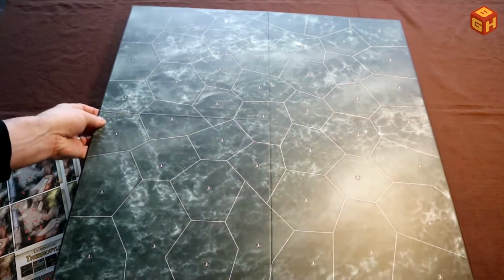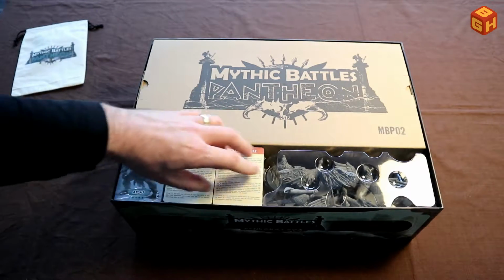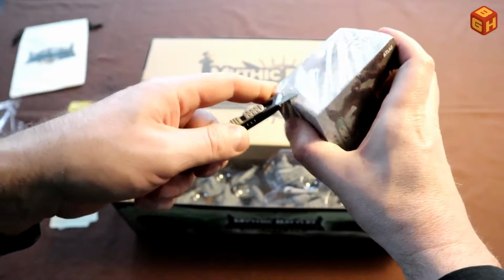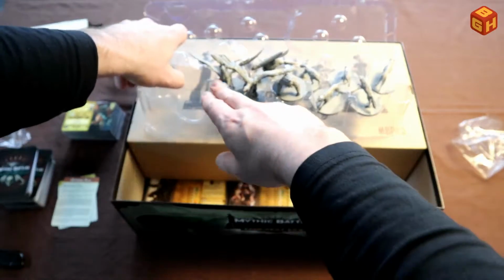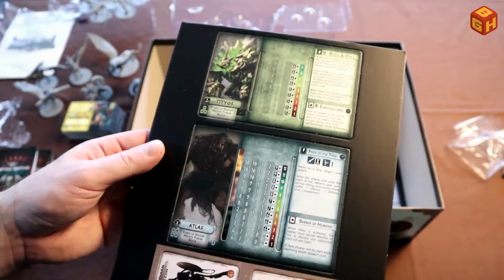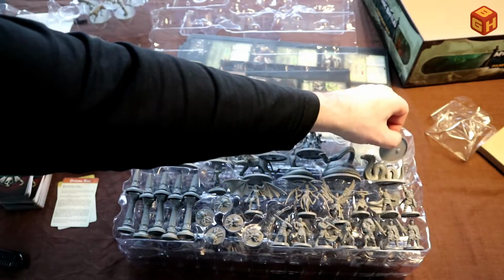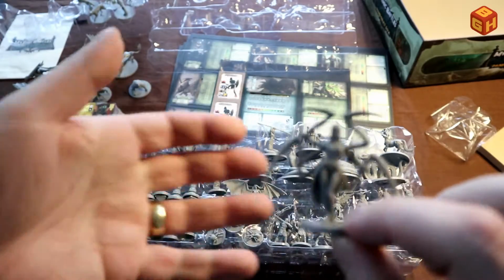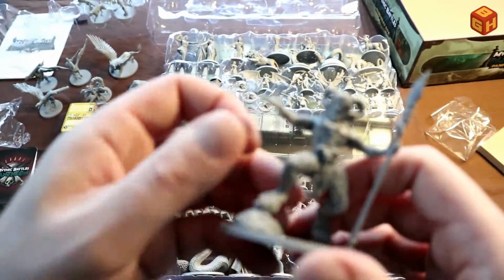Board Game Heaven Unboxing 37: Myhtic Battles Pantheon: Pandora's Box, Atlas, Thermopylae Battlemap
In this episode I unbox Myhtic Battles Pantheon: Pandora's Box & Atlas & Thermopylae Battlefield map, by Monolith and Mythic Games.